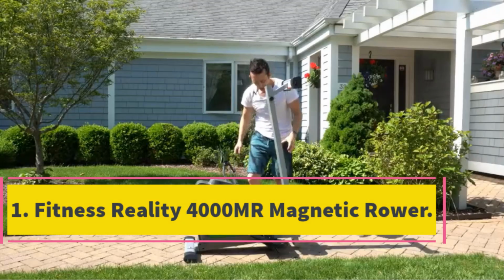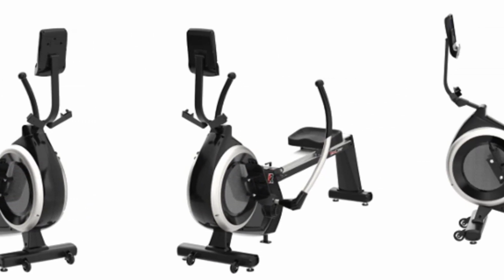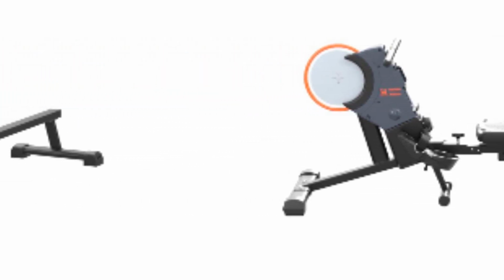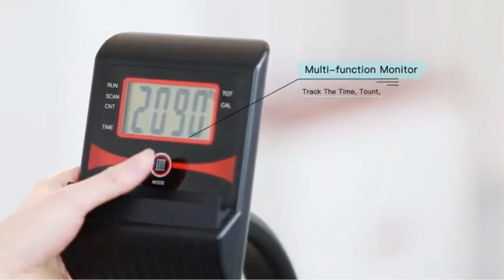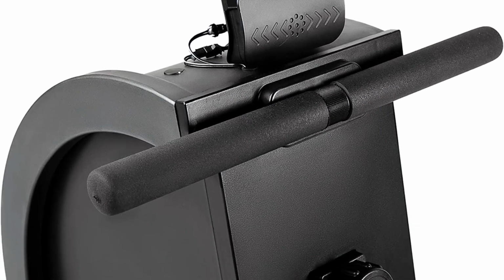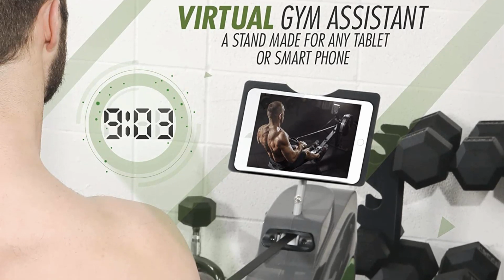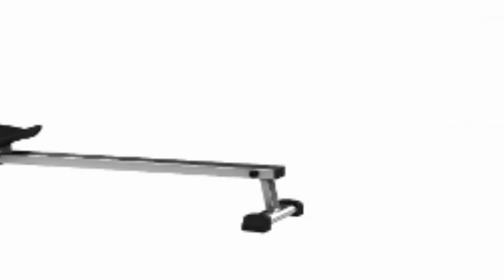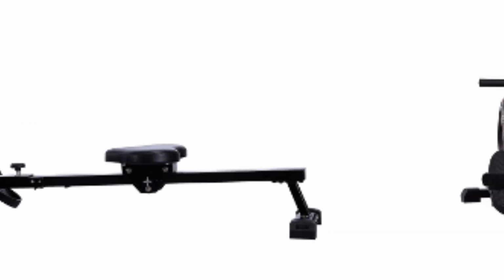✅Best Magnetic Rowing Machines Under $1000 In 2023-Top 7 Rowing Machine Review & Buying Guide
1. Fitness Reality 4000MR Magnetic Rower.

2. Women’s Health Men’s Magnetic Rower.

3. JOROTO Magnetic Rowing Machine.

4. WEKEEP OVICX Magnetic Rowing Machine.

5. ShareVgo Smart Folding Magnetic Rower.

6. Sunny Health & Fitness SF-RW5515.

7. ECHANFIT Magnetic Rowing Machine.

Hey guys in this video we are going to be checking out the Magnetic Rowing Machine. You Can Buy Right Now. We made This List Based On Our Personal Opinion and hours of research & we have listed them based on the type of features and Price. We have Included options for every type of user so whether you are looking for the best budget.

Looking for the best magnetic rowing machine under $1000 and don’t know where to start? We put together this guide to help you choose a home magnetic rowing equipment to add to your gym.

Is magnetic resistance better for rowing machine?
What's a good 1000m row time?
What should I look for in a magnetic rower?
Is a magnetic rower best?
Is water or magnetic rower better?
What is better than rowing?
Why rowing is better than cycling?
Which is better treadmill or rower?
Is cycling or rowing better?

      owners.